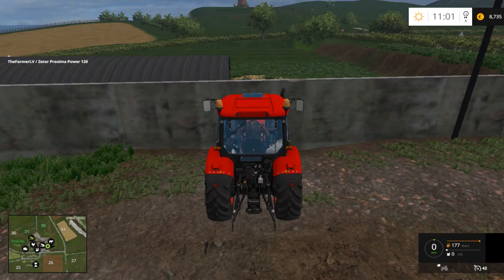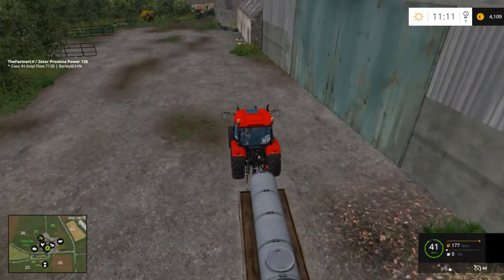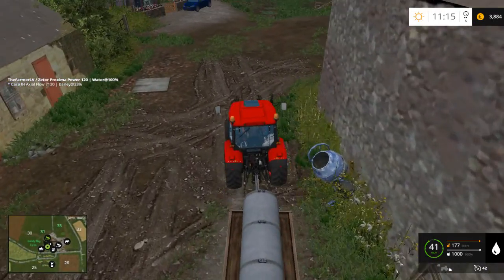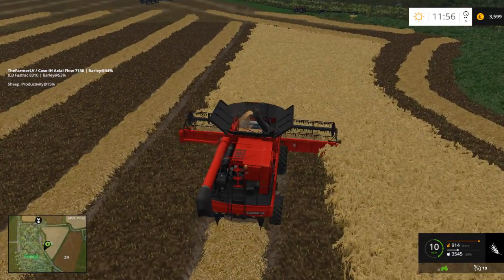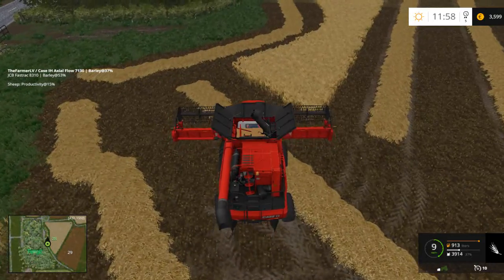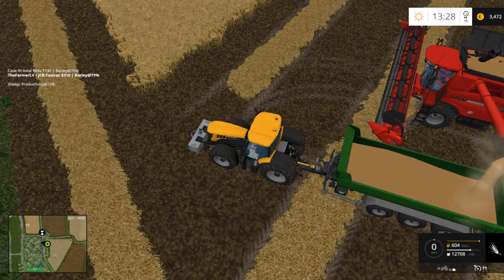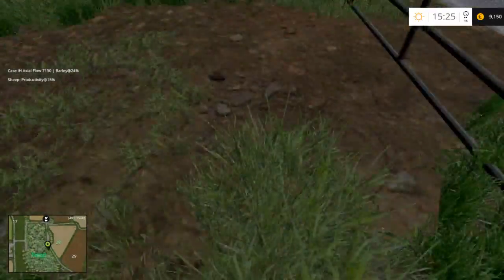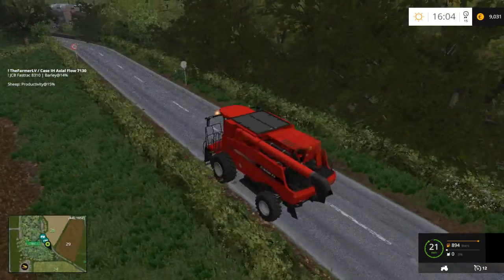Farming Simulator 2015 | SandyBay | Episode 2 | im having a SHEEPS !!!!!!!!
Hi guys its me TheFarmerLV im playing sandybay map and im finishing the harvest and i buy sheeps and i give them some water